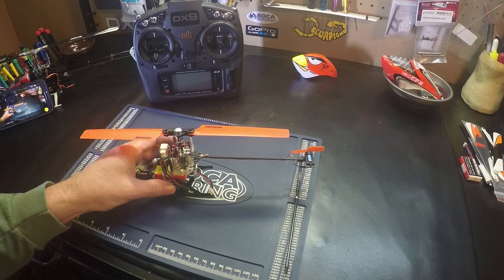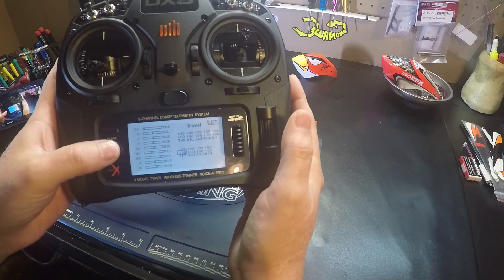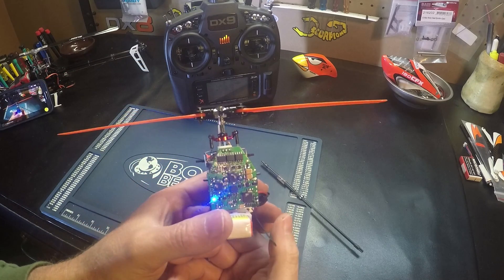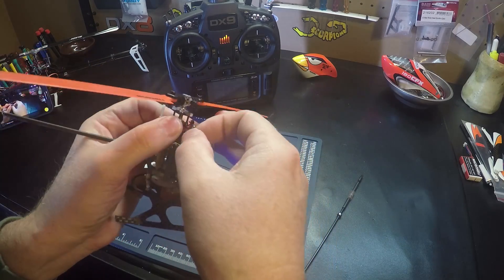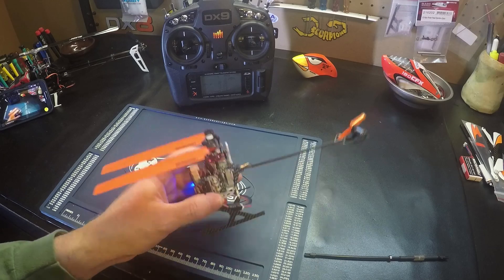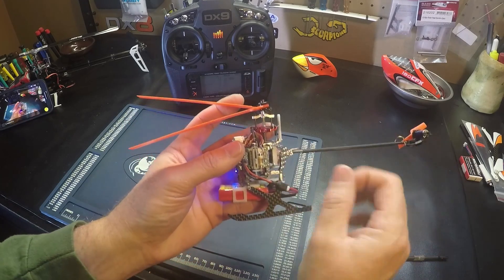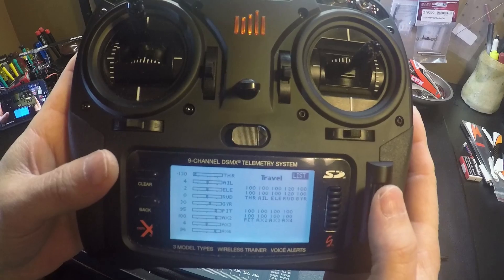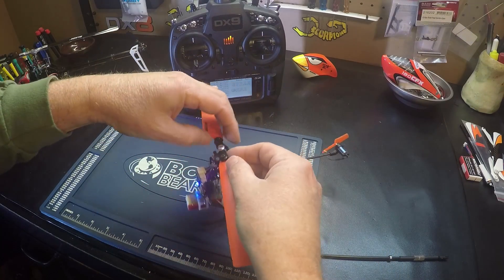Blade Mcpx BL how to level swash, set zero pitch at mid stick and set positive and negative pitch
This will work on most micro helicopters like the Blade 130 X, Mcpx, Nano etc. Shows how to get zero pitch at mid stick, level the swash and adjust positive and negative pitch.